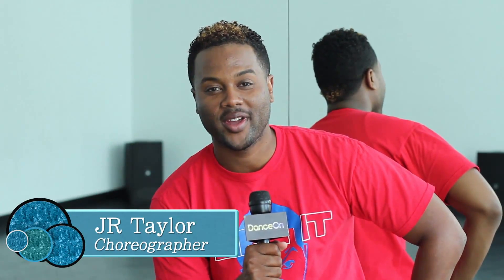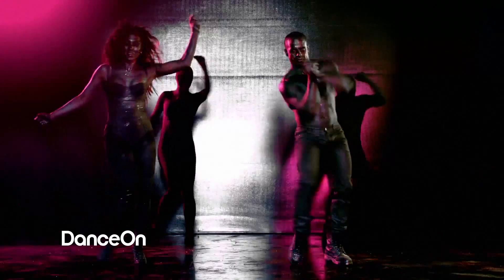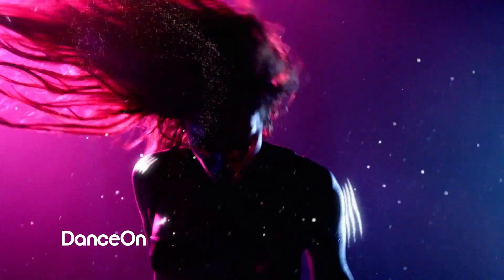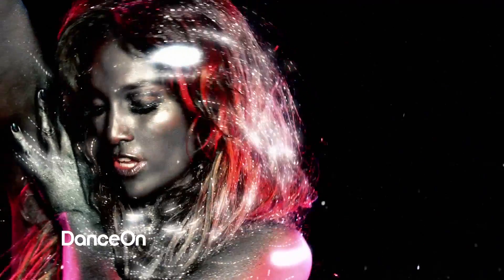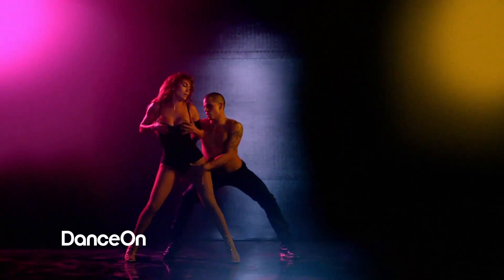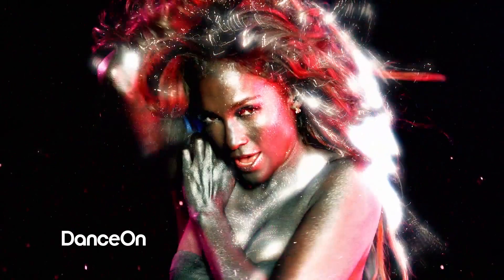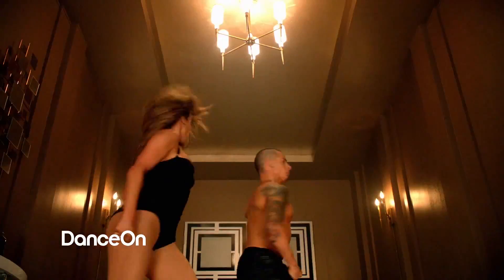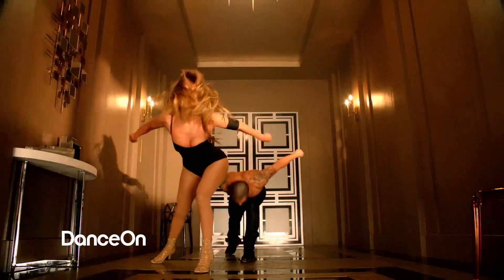Jennifer Lopez Dance Again ft. Pitbull - Official Video Choreography - JR Taylor Interview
Jennifer Lopez released the steamy video for her latest single "Dance Again," which features Pitbull and Beau "Casper" Smart. Check out our interview with the choreographer of the music video, JR Taylor. Find out insider info on how JR used different styles of choreography in the video, and what it was like to have J Lo and Casper dancing together, teaching them how to do the official choreography for J Lo's "Dance Again" music video!

Jennifer Lopez (feat. Pitbull) - "Dance Again"